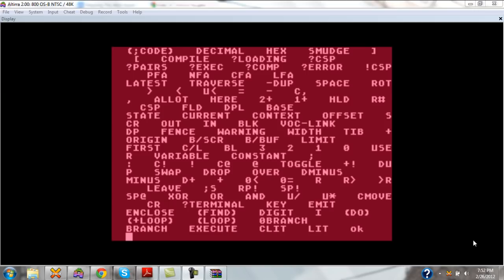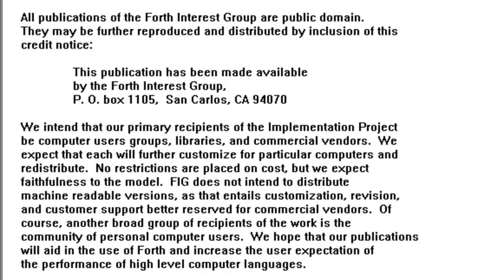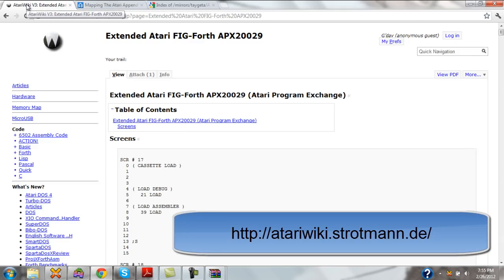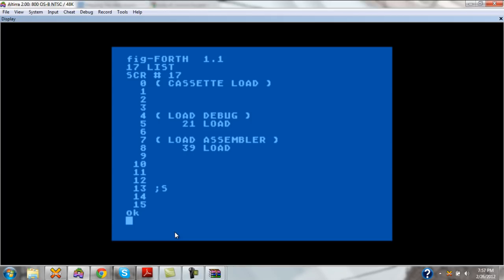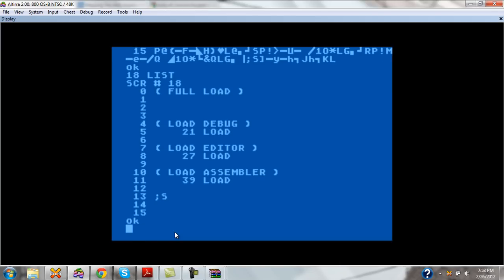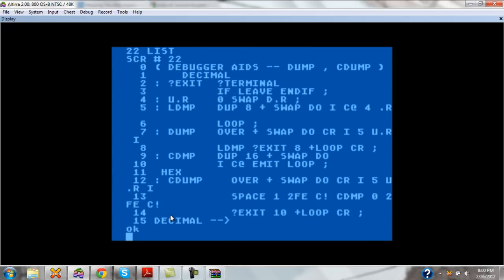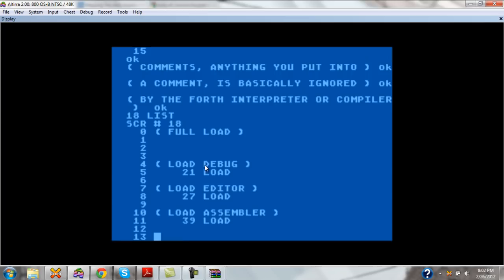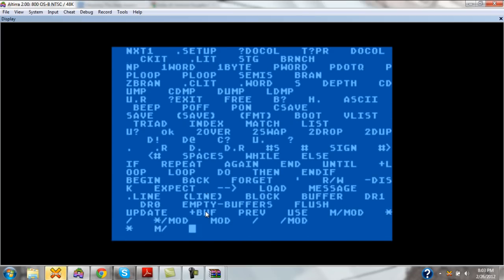Atari FIG-FORTH: About Screens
I had to split this up into two pieces. The first part shows how a disk in FIG-FORTH is divided into screens. Each screen is 1024 bytes long, and is split as 16 lines of 64 characters a piece, making for convienient page size editing pieces.

Screens can be used for code, data, or virtual memory, basically anything you might want.

If a screen contains code, you have to use the LOAD word, to load it into the FORTH system so you can use them.

Here, I show some screens, how they are split up, and how to load screens into memory so you can use the words on them.